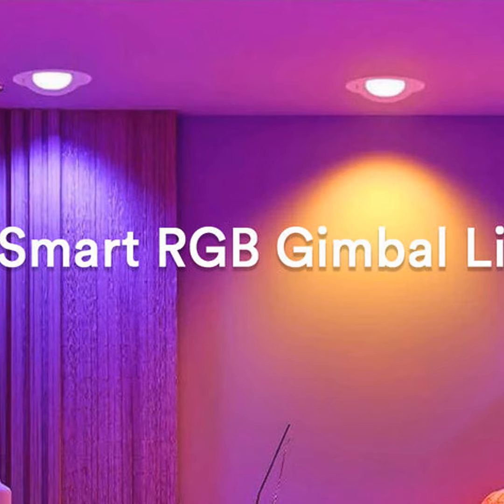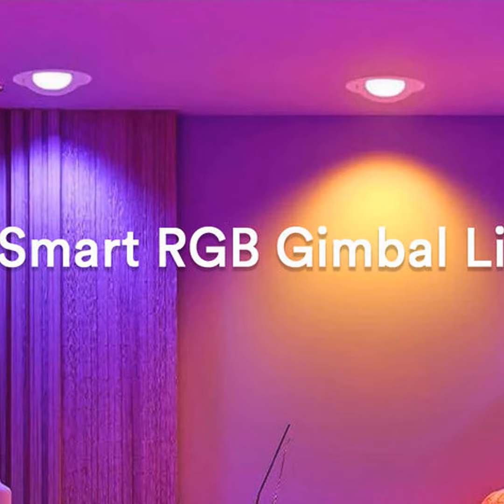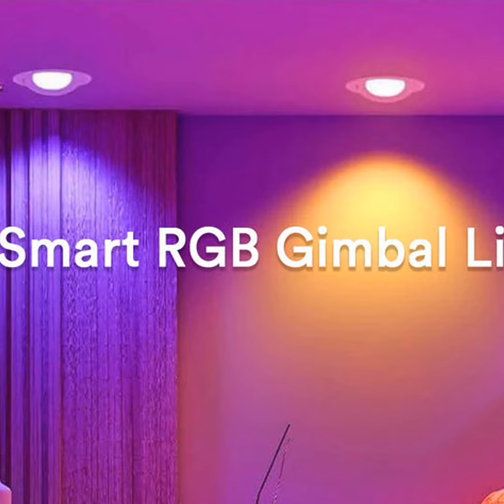Remote Control LED Lighting: Easy Install Tips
Introducing a New Smart Home Podcast

Are you interested in learning how to automate your home but find most resources too technical? Then this is the podcast for you!

Each episode will provide easy to follow advice on projects you can complete yourself. We'll cover everything from smart lighting to home security without all the jargon.
Episode Guide

  •  Episode 1: Getting Started with Smart Home Tech on a Budget
  •  Episode 2: Creating the Perfect Smart Lighting Setup
  •  Episode 3: Automating Your Home Entertainment SystemYour Host

Your host has years of experience with consumer smart devices and will share tried and tested methods to simplify your smart home journey. New episodes will be released every two weeks.

Together we'll make your home a more connected place.